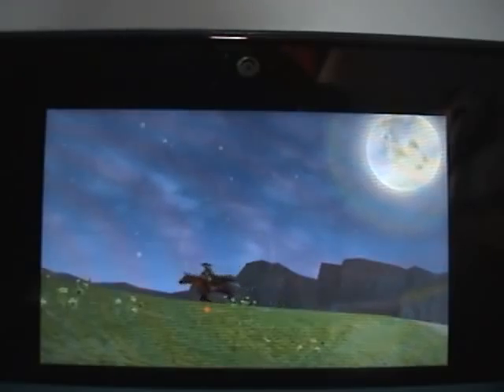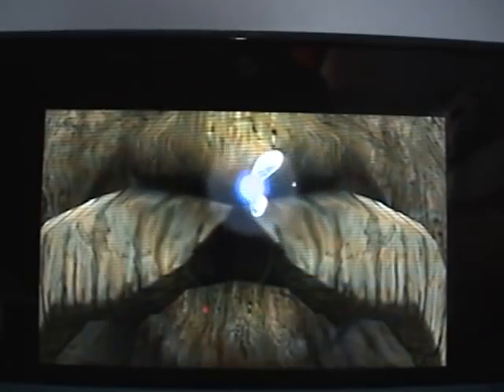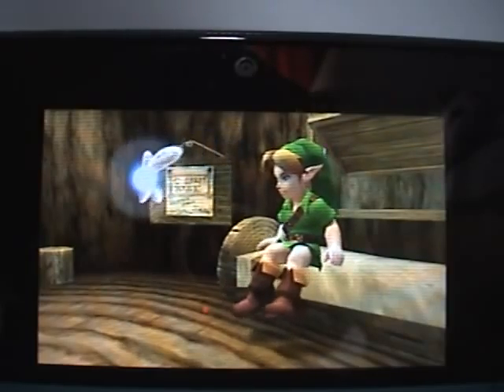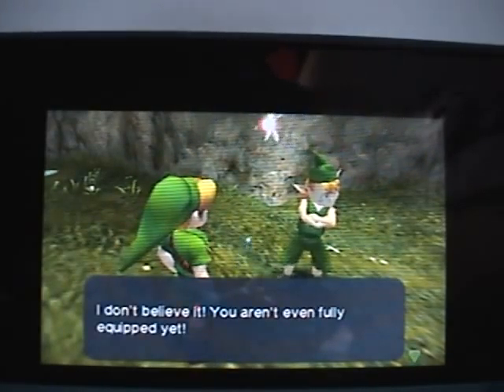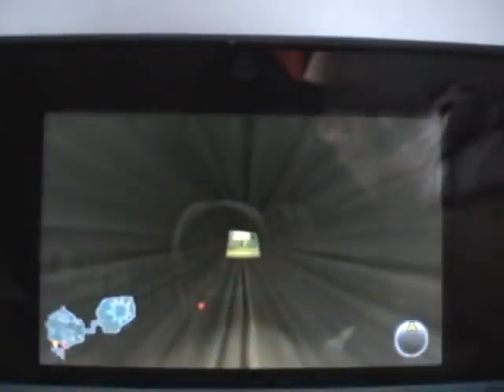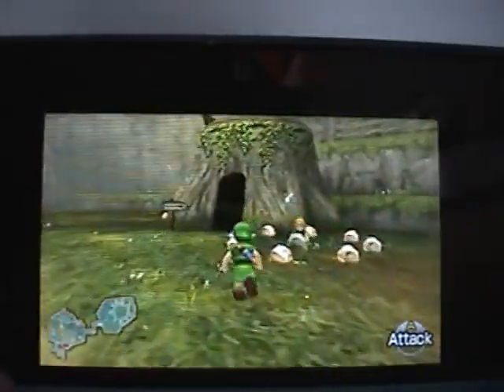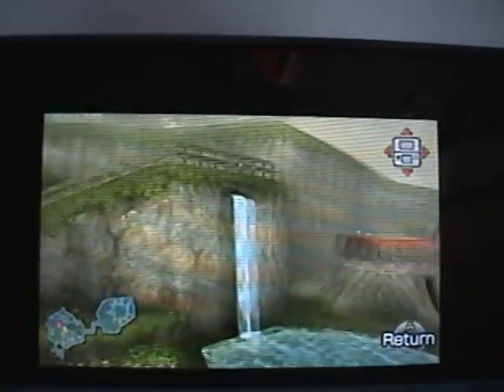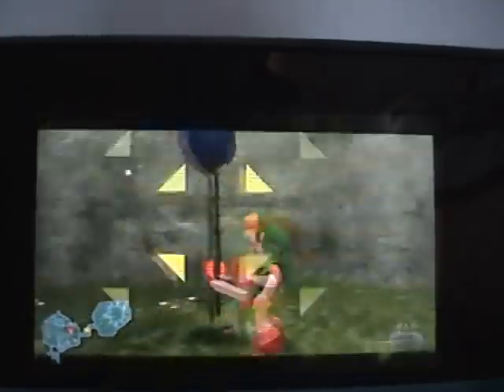Let's Play: The Legend of Zelda Ocarina of Time 3D Part 1 - Kokiri Forest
Accomplishments:
-Kokiri Sword
-Deku Shield
-Deku Stick